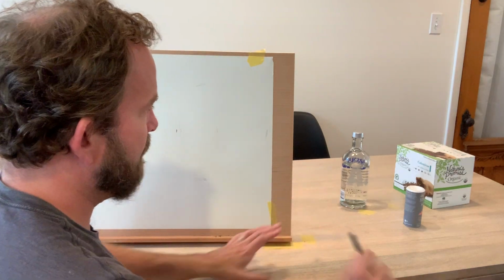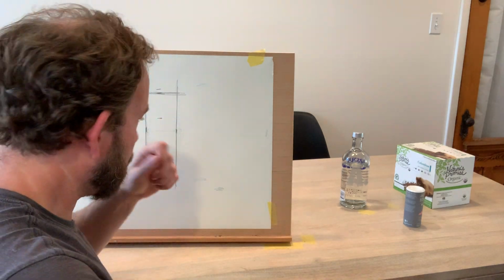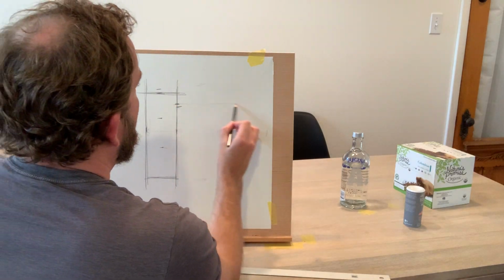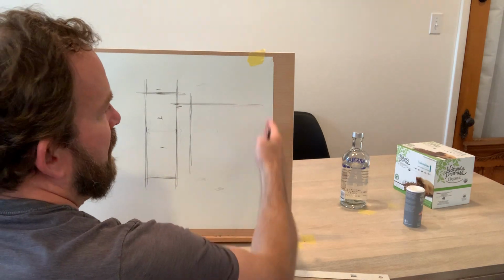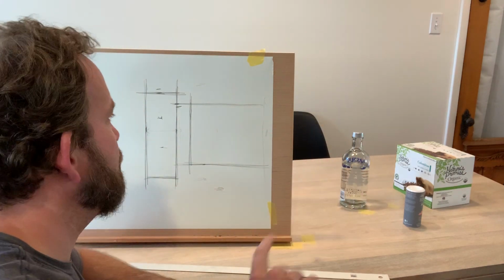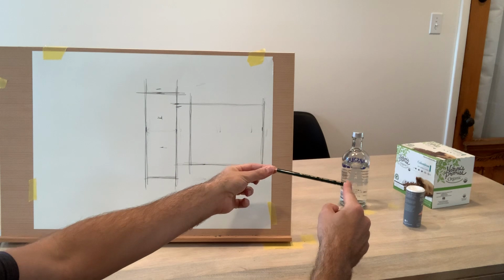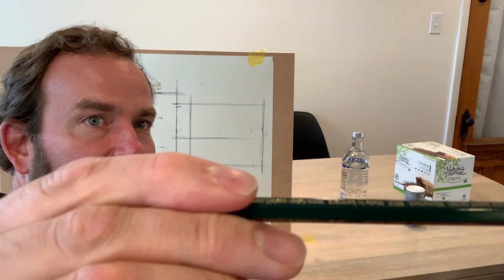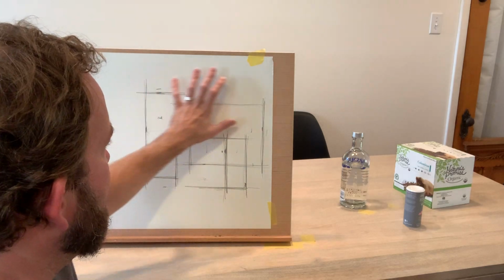Observational Drawing: Point of reference, proportion and location.